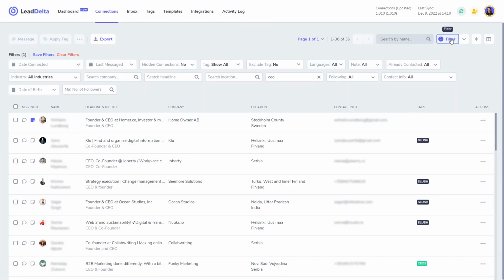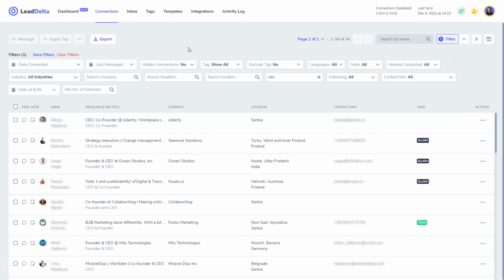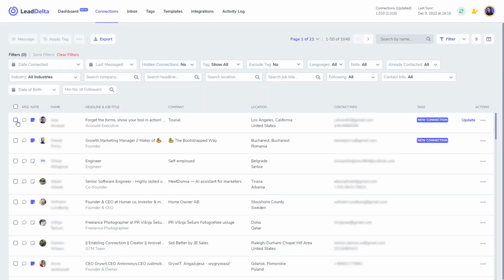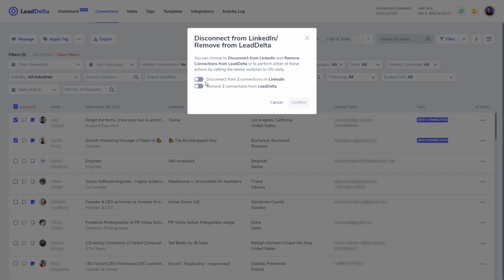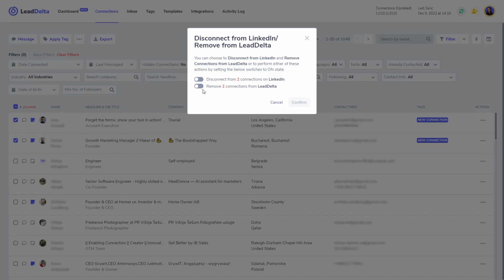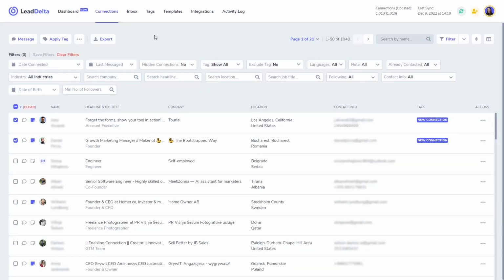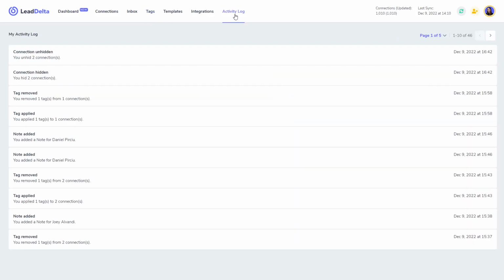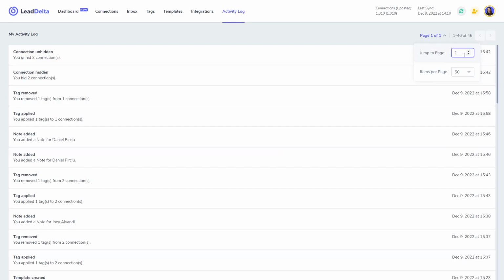How to use bulk actions, disconnect, and activity log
Learn how to disconnect and unfollow your connections, check the activity log, and what are the limits you should know about.

Reclaim the power of your network to sell, hire, and grow with LeadDelta! 🚀

- Manage your professional network the way you want. 👌
- Escape all the noise with your own smart inbox. 📥
- Empower your networking efforts with AI. 🤖
- Tap into your teams’ collective network. 🌎
- Centralize all your digital connections! 🎯